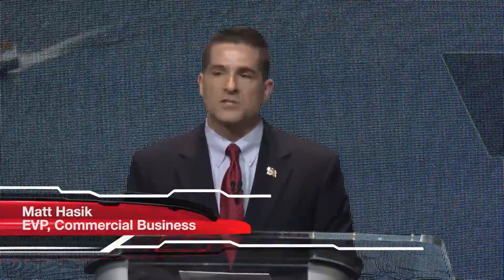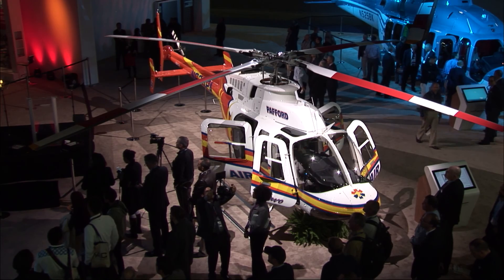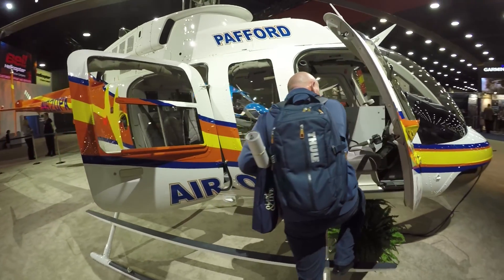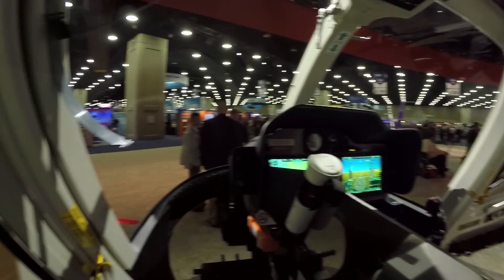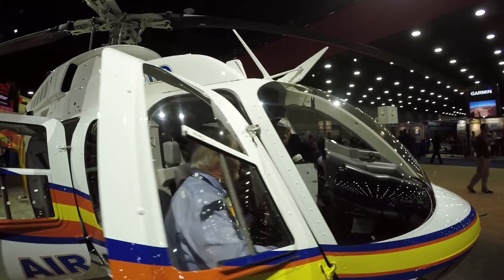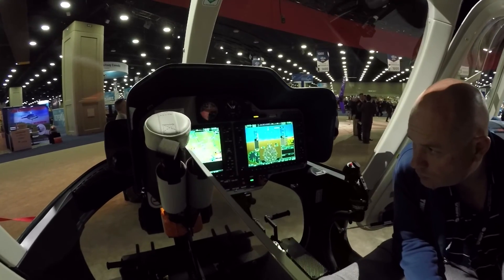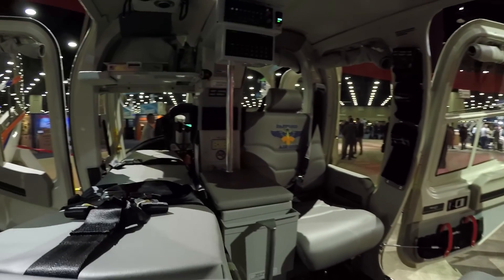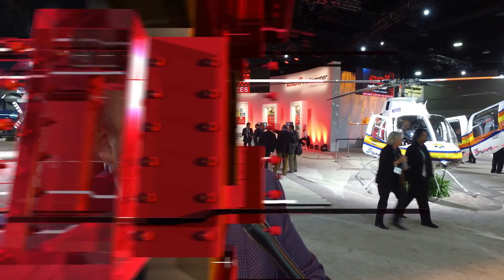Customer Testimonial: Pafford Air One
Pafford Air One/Air Methods showcased their new Bell 407GXP at the Bell Helicopter booth during HAI's Heli-Expo 2016.